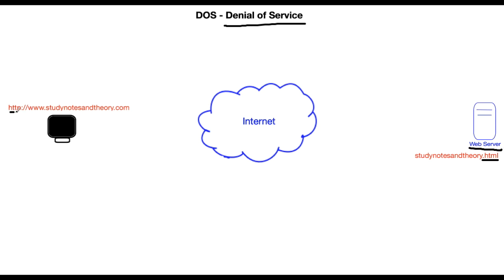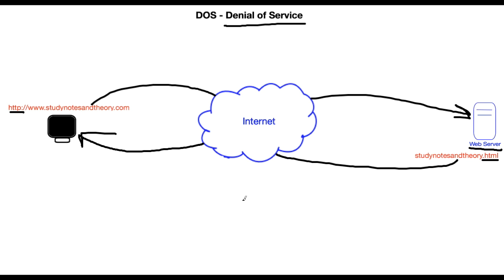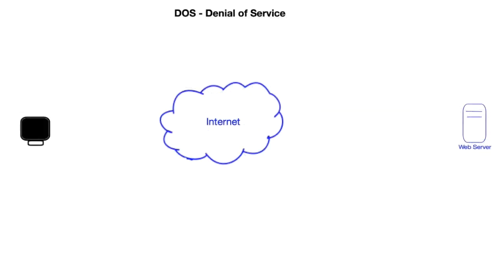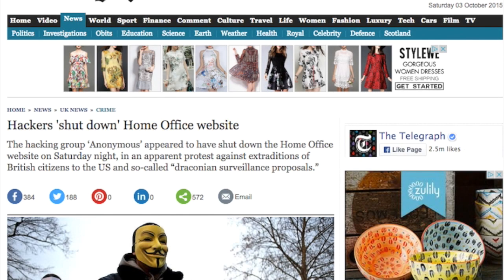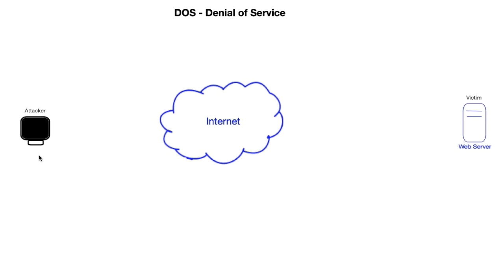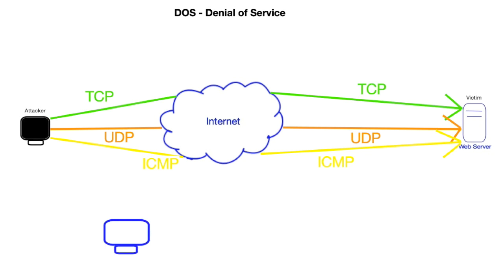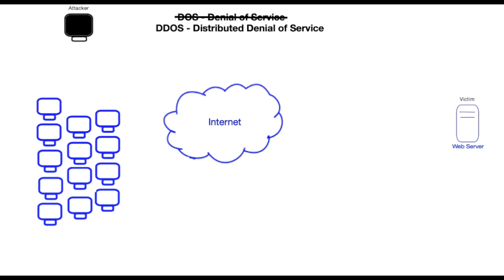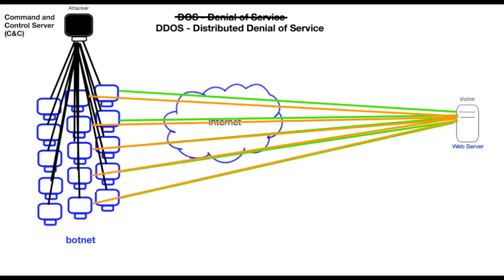Difference Between a DOS and DDOS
Study Notes and Theory - A CISSP Study Guide